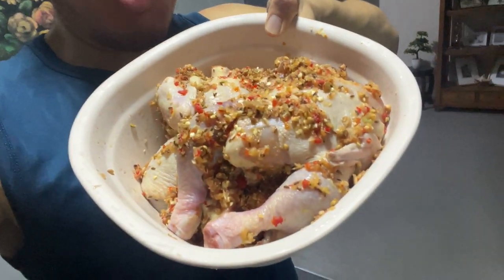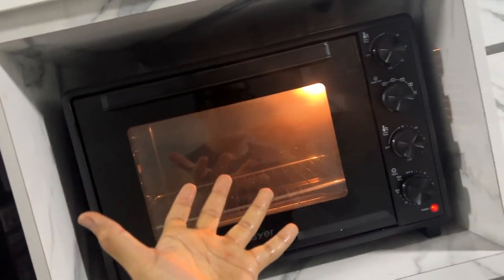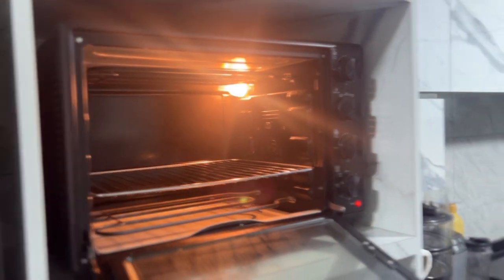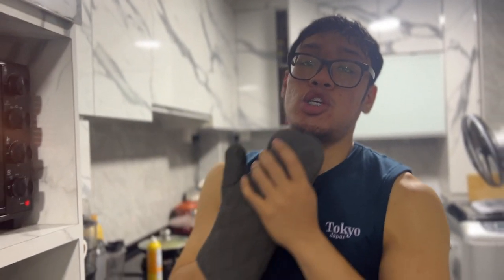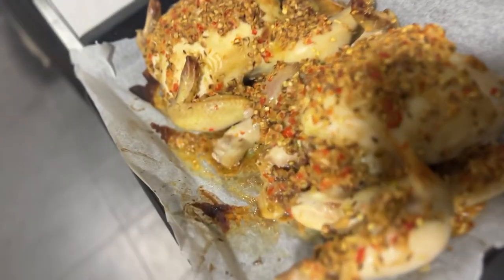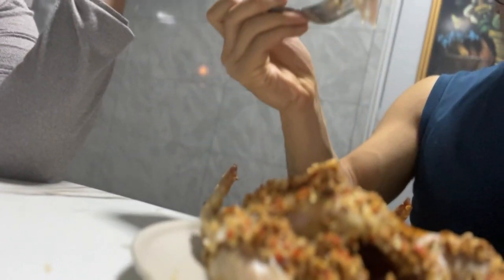I bought a gym membership | Ark Grit Hougang Review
Just a shout out to the OG, active sg, without you, I would not have been the person I am today. BUT WE GOT A GYM MEMBERSHIP BOIS!!! Here's my review on Ark Grit.

Song: Habits (Stay High) Hardstyle Remix